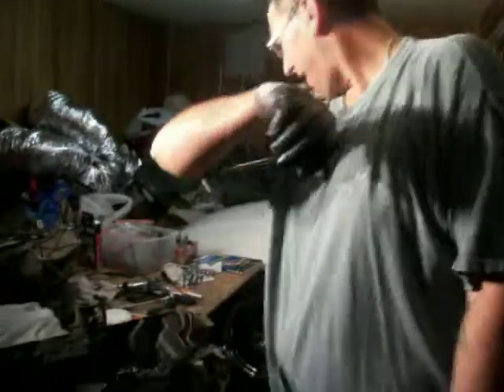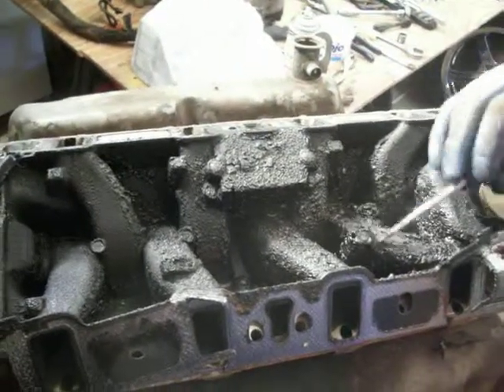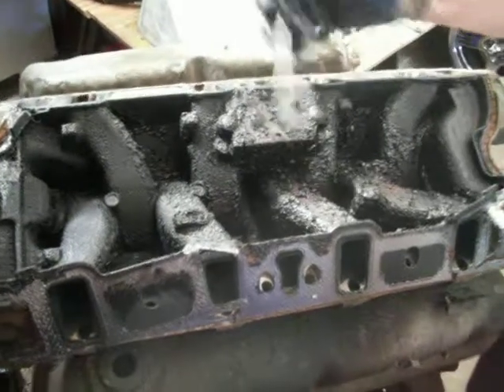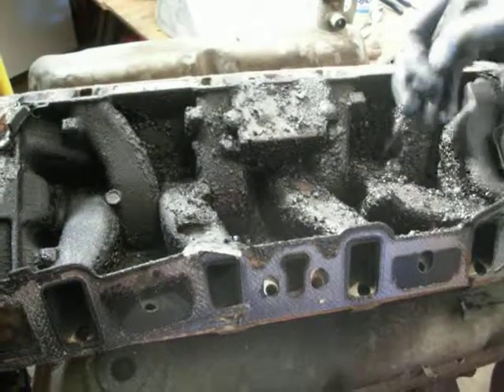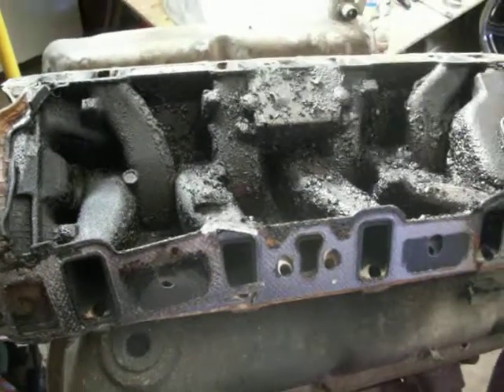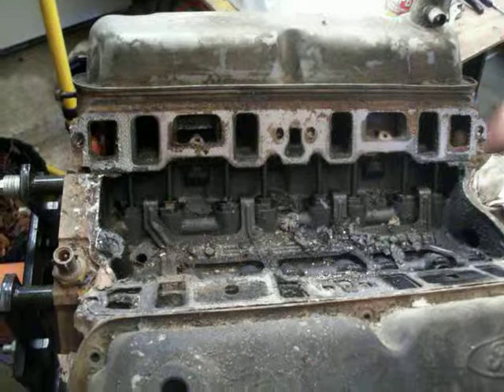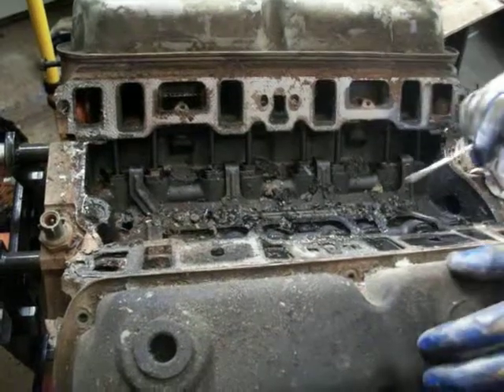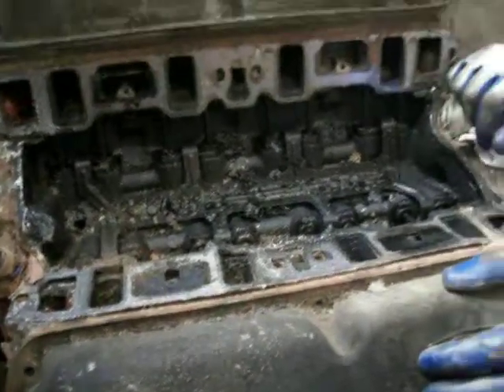engine tear down/re build 94 ford f150 5.0 016.MOV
after looking under the intake manifold and finding this I decided to do a full rebuild.